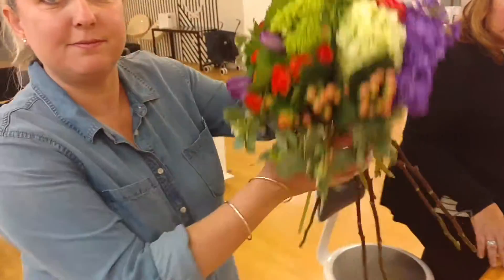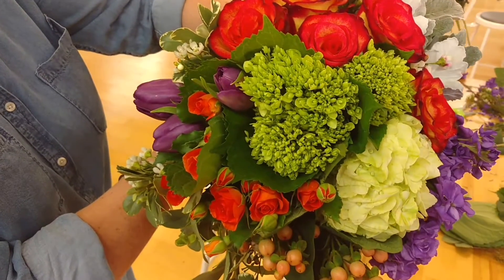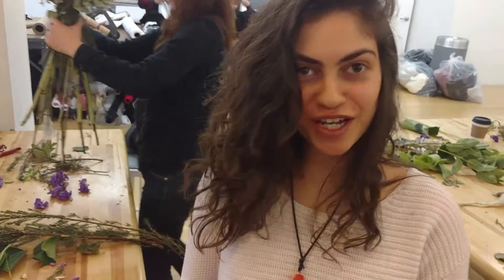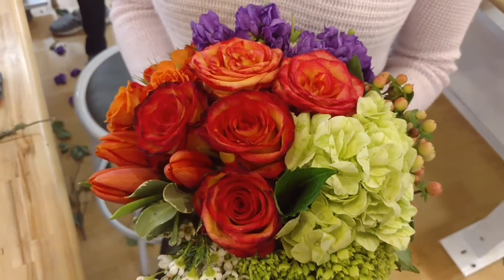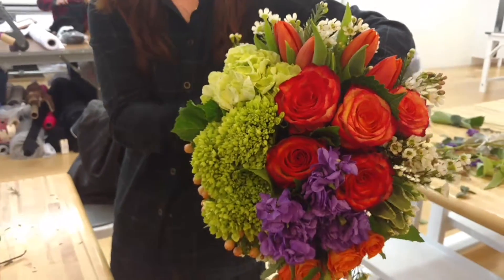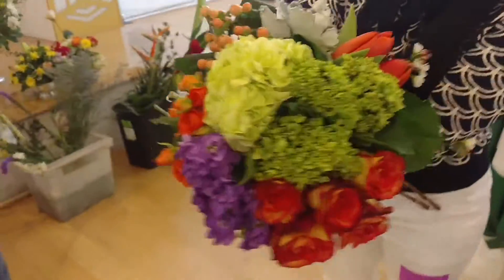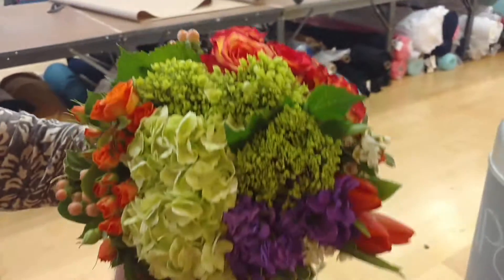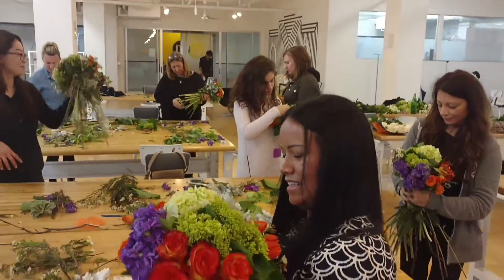Floral design with American School of Flower Design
floral hashtag flowers hashtag floristry hashtag. floraldesign tag